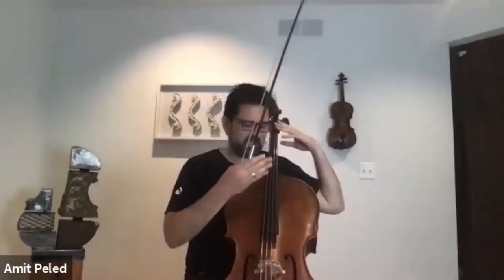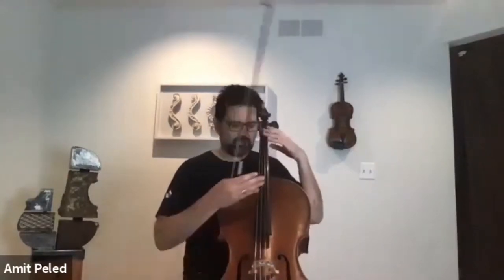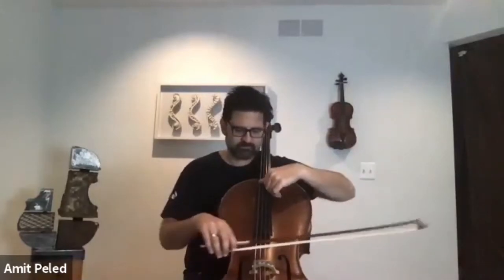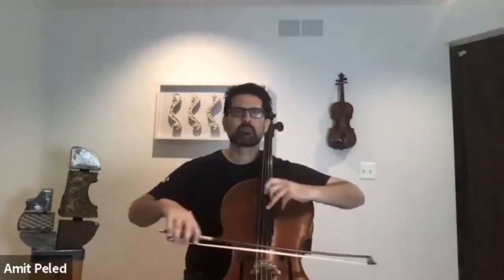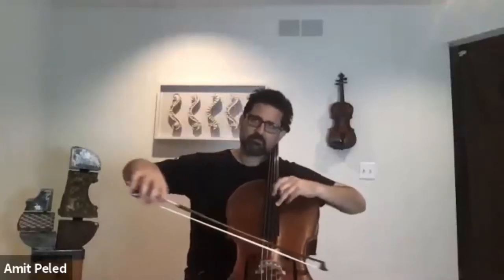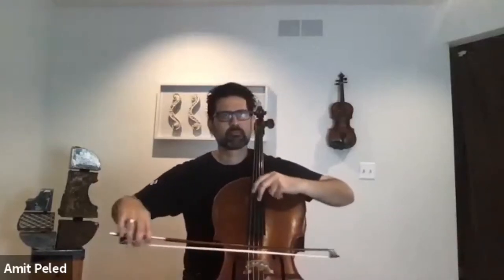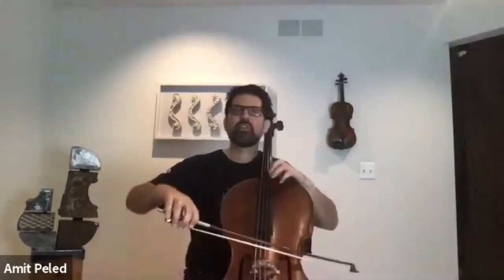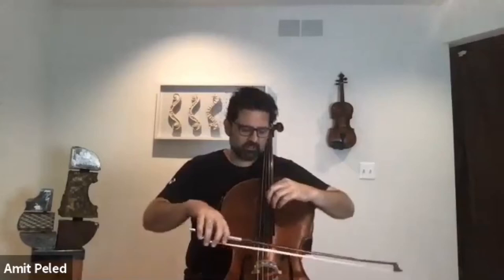Amit Peled explaining via zoom The ‘THREE IN ONE’ CELLO CONCEPT